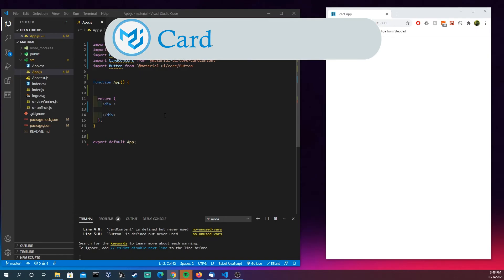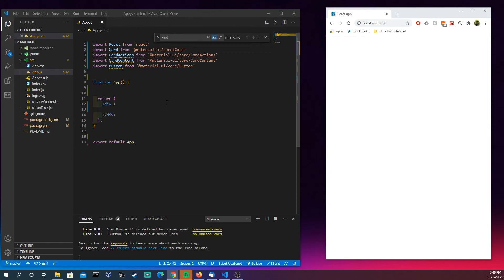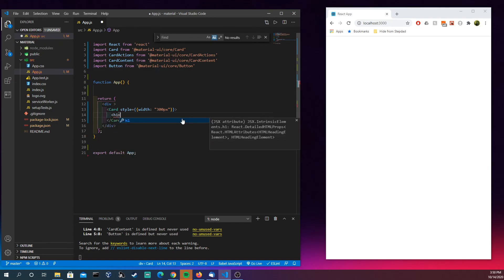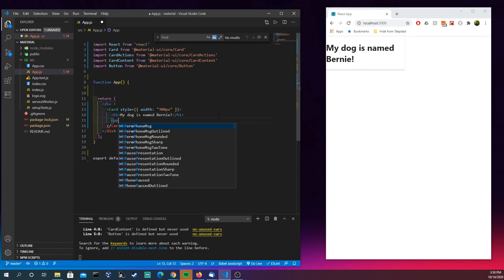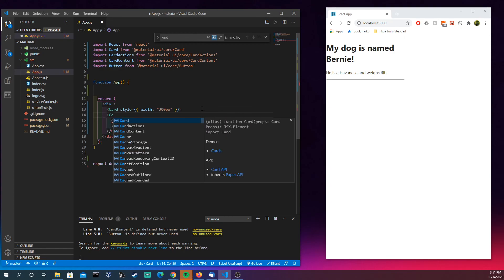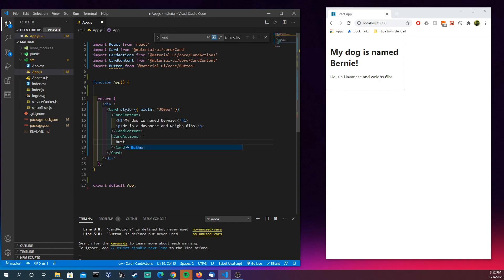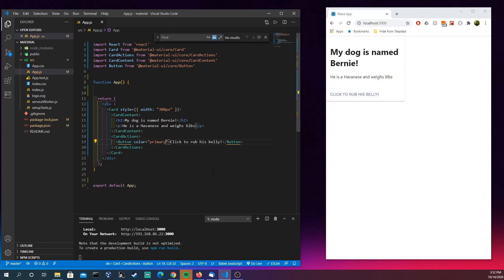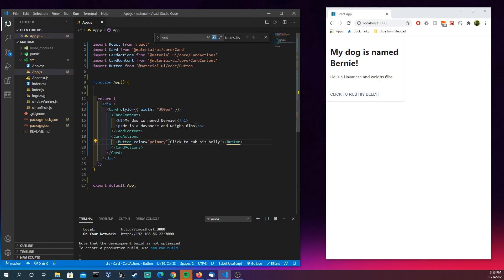Material UI - Card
How many cards are in your hand?